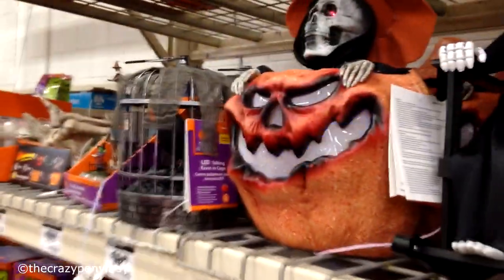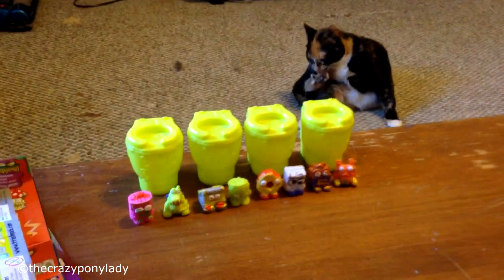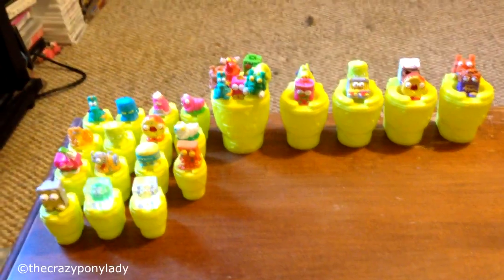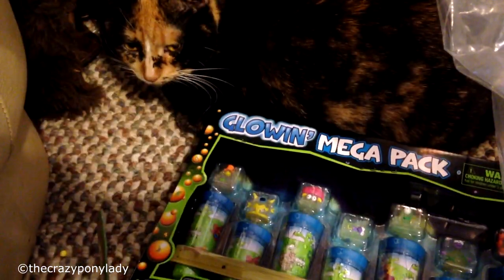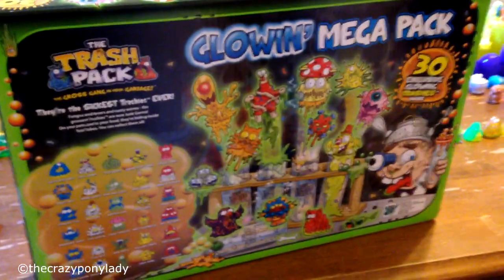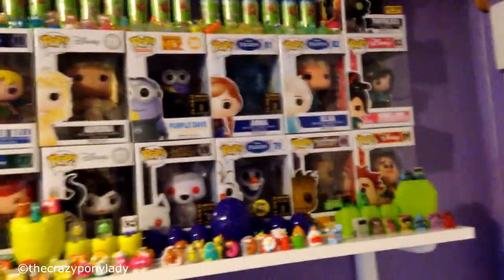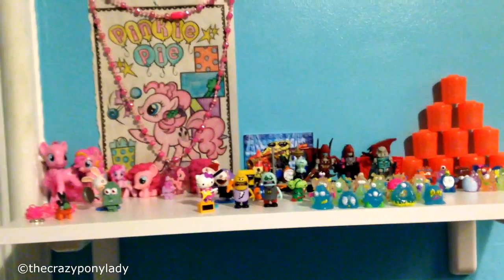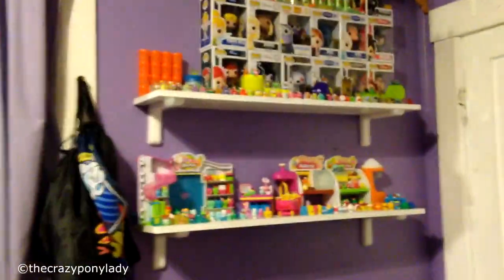My Life EP 04: The Trash Pack Addiction Has Started - 9/7/14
Mr.Brony and I decided to try something new buuuuut we've got a little addicted.

MAIL:
TheCrazyPonyLady
Spencer, MA 01562
ATTRIBUTION:
Song Title: Dreams Come True
Artist: Silver Dolphin Music